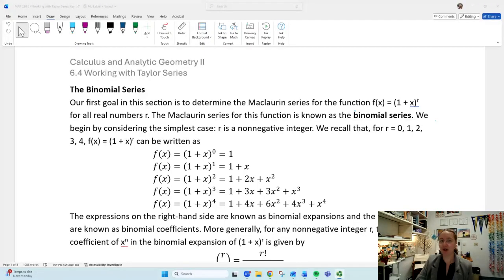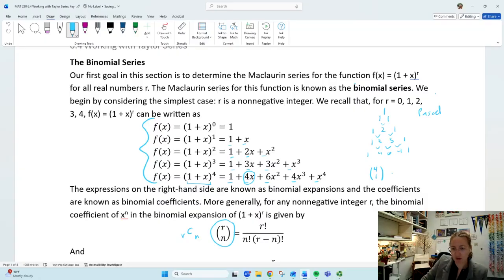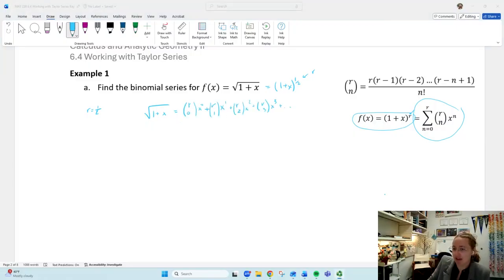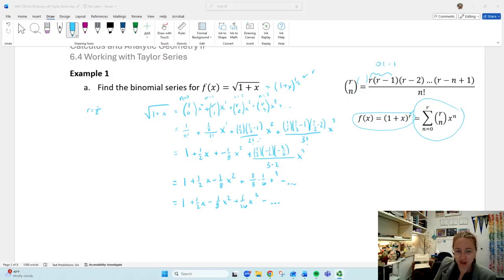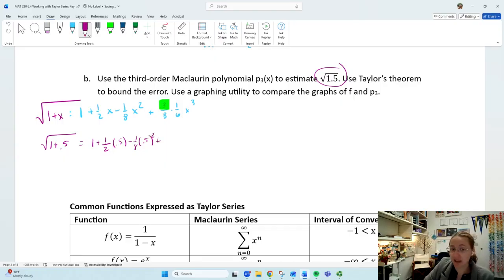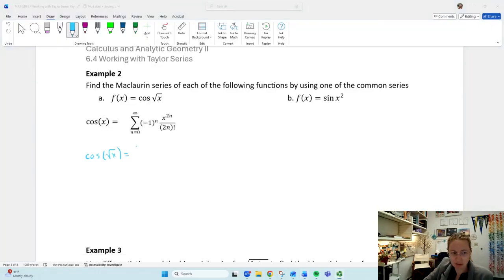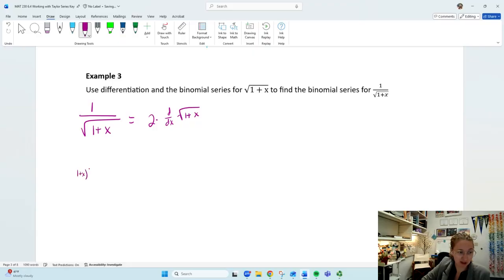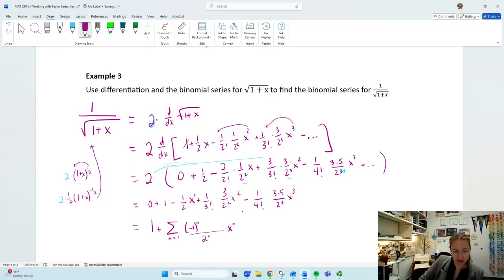Mat 230 6.4 Working with Taylor Series Part 1